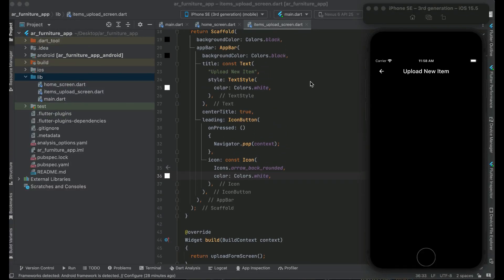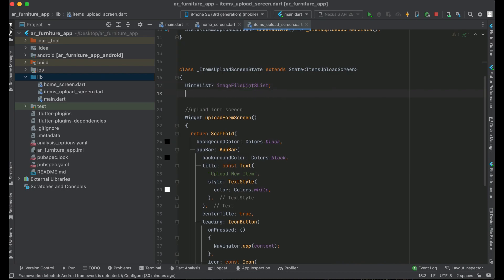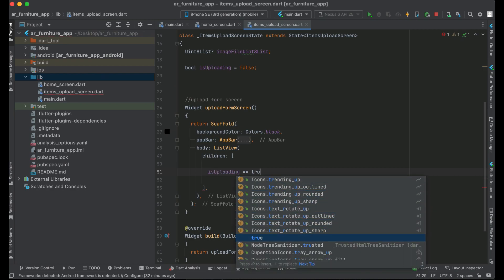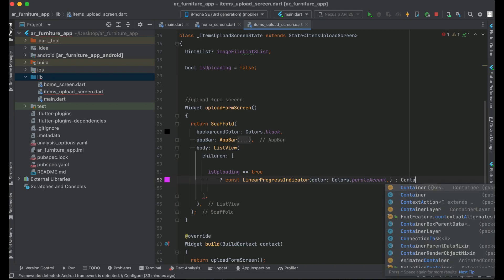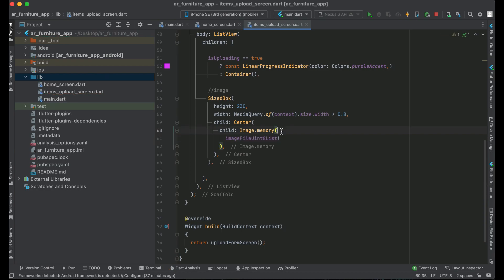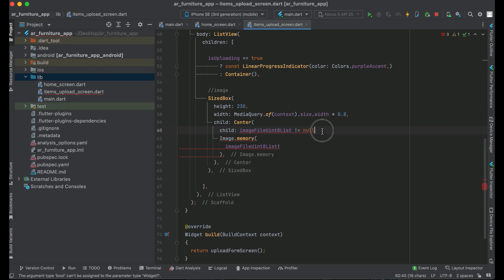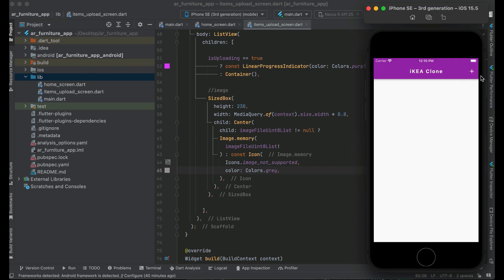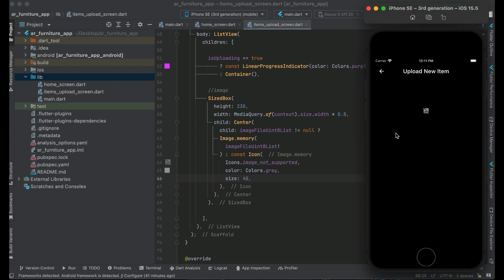Augmented Reality using Flutter | AR Foundation Devlog | Furniture App like iKEA Place Course 2023